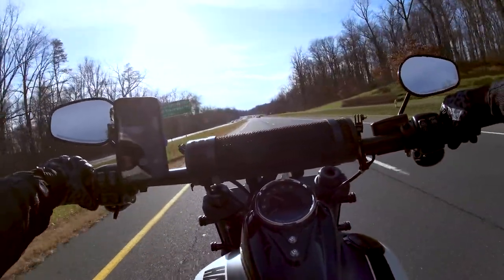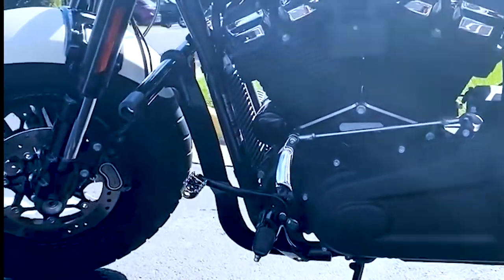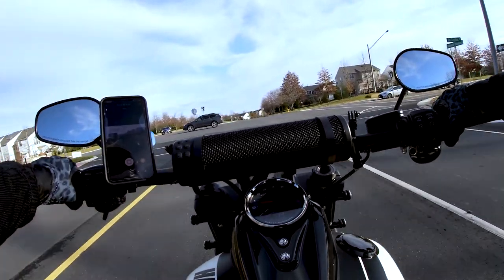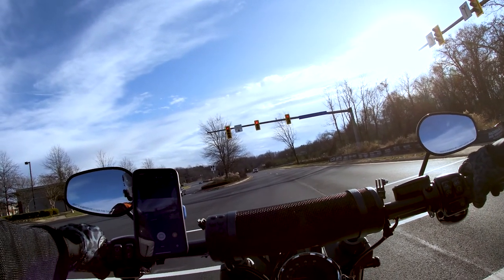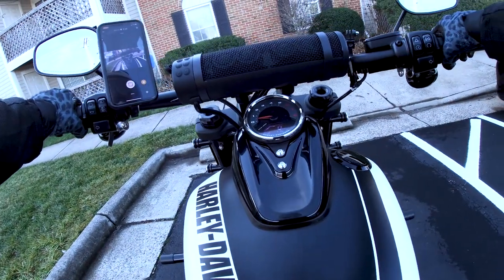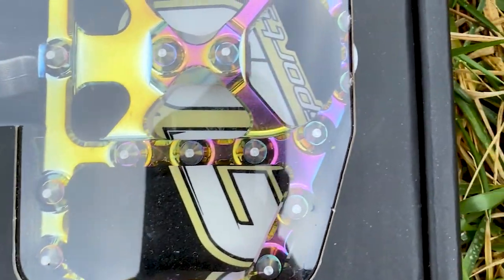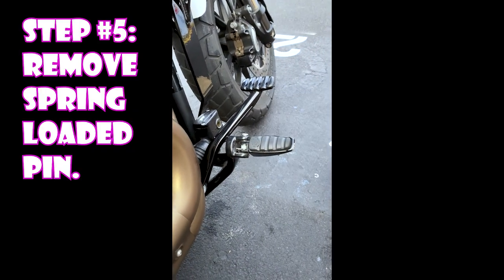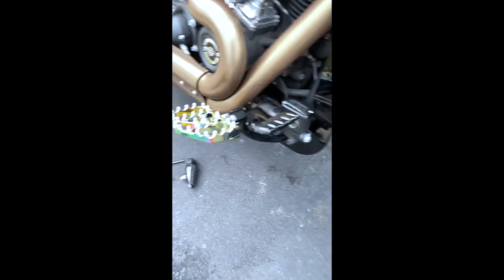How to Install Motorcycle Floorboards Harley Davidson Fat Bob 114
Like My Floorboards? Check 'em out here!

Description: Watch me and my two favorite people install new Flo Motorsports foot pegs/floorboards on my Harley Davidson Fat Bob 114. I have been eyeing these for...forever...and I received them as a Christmas present this year, and could not be more excited to get them on my bike. These are Flo MotorSports Mini Floor Boards in Jet Fuel (link below). Check out the install, and see how to install new foot pegs/floorboards on your Harley Davidson soft tail models (Fat Bob, Low Rider S, and Street Bob).

Chapters:
00:00 - Intro
01:12 - Flo Motorsports Jet Fuel Mini Floorboards what bikes do they fit?
02:15 - Flo Motorsports Jet Fuel Foot Peg
03:04 - Time for an oil change?
03:15 - New Years Eve Festivities
04:20 - Parents, do you let your kids stay up to midnight on NYE?
05:41 - Favorite motorcycle customizations of the year
07:14 - Why you do not pull into a sloped parking spot front end first.
08:08 - Floorboard installation
08:55 - How to remove C Ring
10:21 - How to remove spring loaded pin
10:37 - How to install new clevis
10:53 - How to install and adjust the mini floorboards
12:37 - The final look
12:48 - Wrap Up!